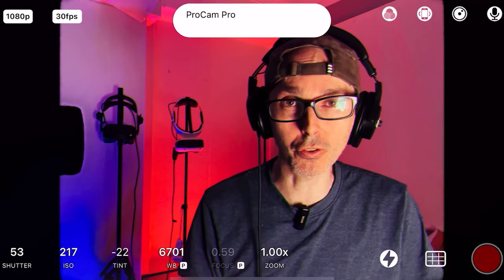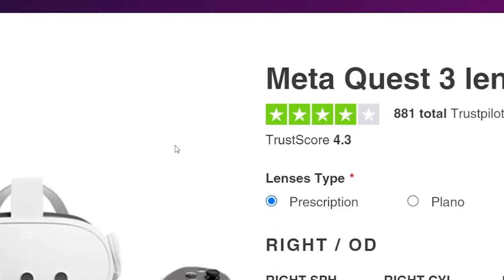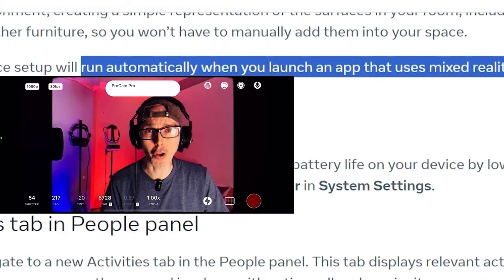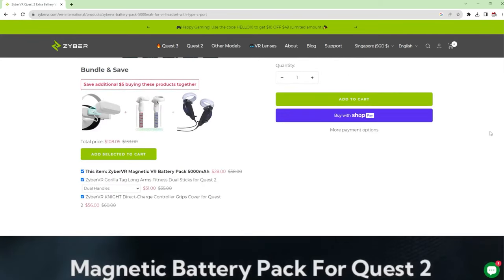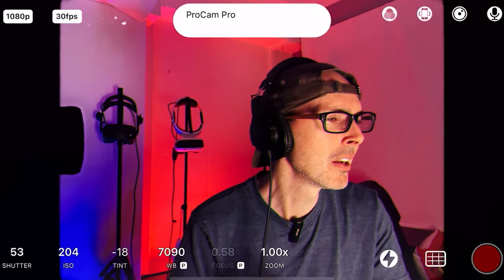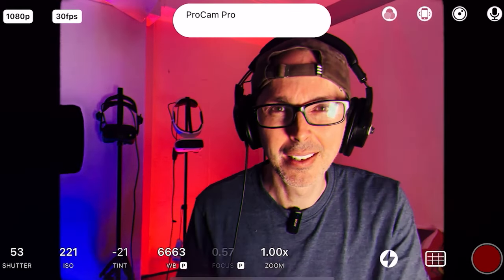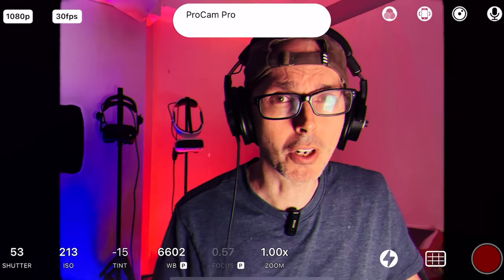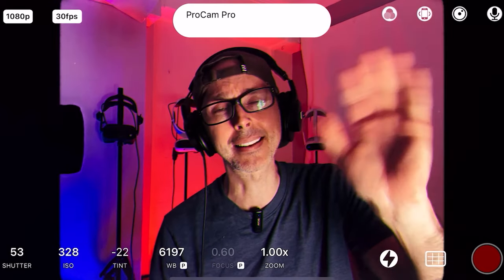💥EMERGENCY NEWS! META QUEST 3 V.59 UPDATE IS OUT & ITS BADASS! OR IS IT?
"Hello VR enthusiasts! We're diving into the latest breaking news from Meta Quest. The build 59.0 release notes are out, and there's a lot to unpack for the Meta Quest 3, Quest Pro, and Quest 2 headsets."

Key Features and Enhancements:

Suggested Boundary for Quest 3:

Jump into your apps swiftly with a recommended boundary based on available space.
Edit boundaries as needed or draw your own.
Assisted Space Setup on Quest 3:

Games now interact even more with your environment.
Quick 3D scans create representations of your room's surfaces, including walls and furniture.
Battery Saver for Quest 3:

Improve your device's battery life with an optional setting, by adjusting graphics settings.
Activities Tab in People Panel:

Discover what group members are currently doing.
Join calls and apps to play together.
Chat Improvements:

Add reactions, send images, and use avatar stickers in both VR and the Meta Quest mobile app.
Hand Tracking in Mixed Reality:

Enhanced hand appearance during passthrough for better interaction.
Swipe to Dismiss Notifications:

Swipe gesture introduced to get rid of notifications.
Avatar Legs:

Your avatar in Horizon Home will now feature legs.
First Encounters Shortcut for Quest 3:

Explore the capabilities of mixed reality on Quest 3 in various environments.
Parental Controls Update:

Enhanced support tools for teens and preteens.
Set daily time limits and scheduled breaks.
YouTube Live Chat:
Real-time feedback during live streaming. Early access for creators.
Remote Display App:
Display your computer screen within VR.
Previously for Meta Quest Pro, it's coming soon to Quest 3 and Quest 2.
Software Update Controls:
Changes to the delivery of updates.
Notifications on available updates, with the option to delay up to 30 days.
ZybrVR Accessories Power Bank, Link cable and more!
Wifi 6 Router Asus XT8
1.5V rechargeable AA batteries